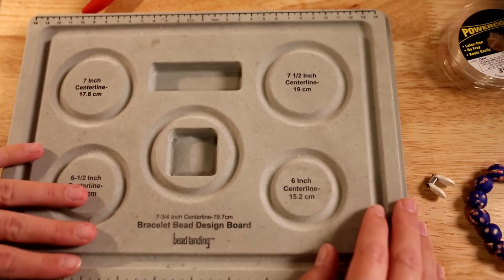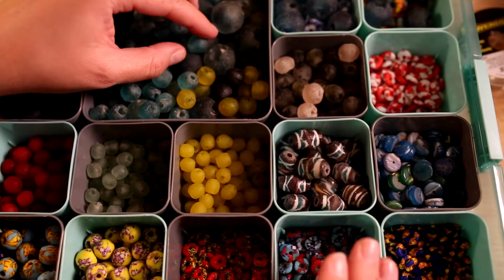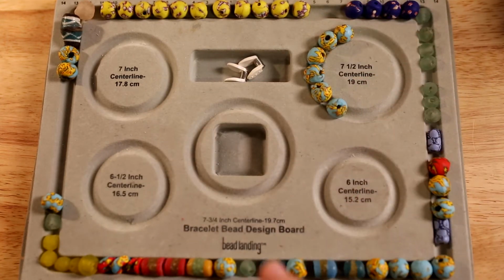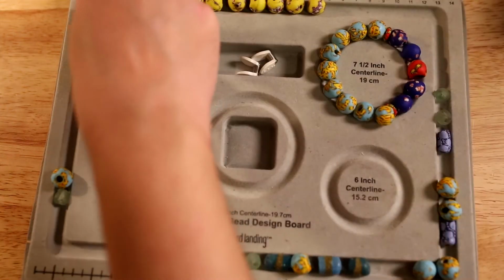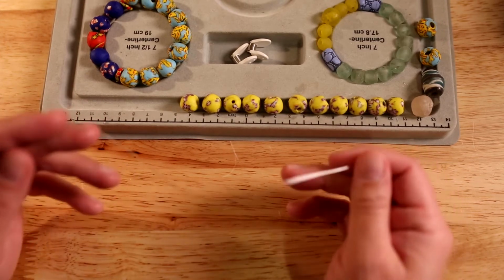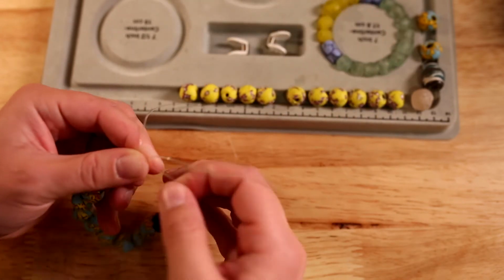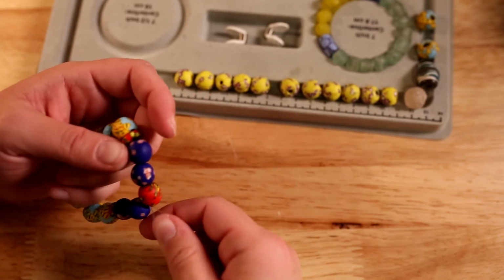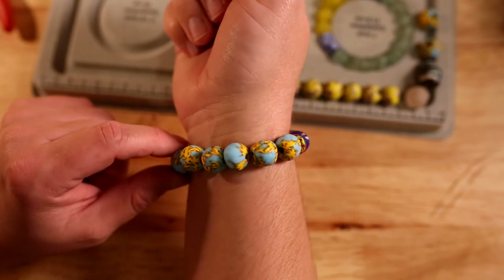HOW TO MAKE A BEADED BRACELET (USING ELASTIC CORDING)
I will show you how to make a beaded elastic bracelet using recycled glass beads.

JEWELRY MAKING SUPPLIES:
African recycled glass beads
Bead Stringing Glue
1mm Elastic
Bead Clamps
Bracelet Board

CAMERA GEAR USED:
My camera
Lenses - 35mm
Microphone A
Microphone B
Microphone C
Memory Card/SD card
My big tripod
My little tripod
My Studio lights
Light Stand
Monitor for my camera

FEELING SOCIAL?

Creating Crafts & Sharing Laughs (it’s the best way to spend an afternoon)